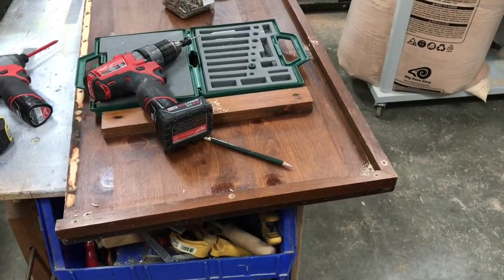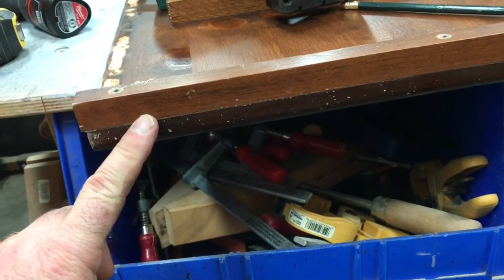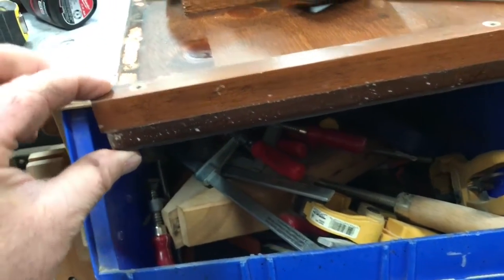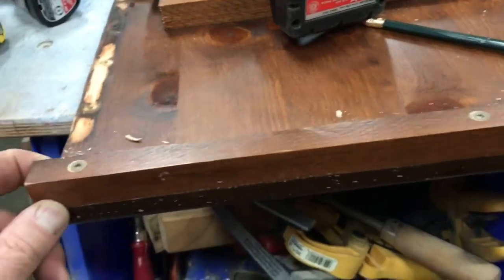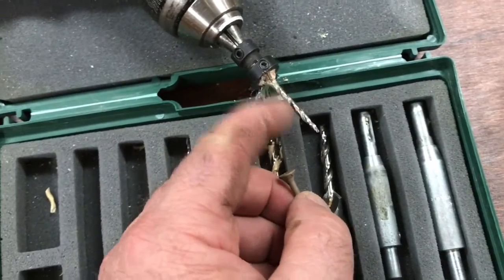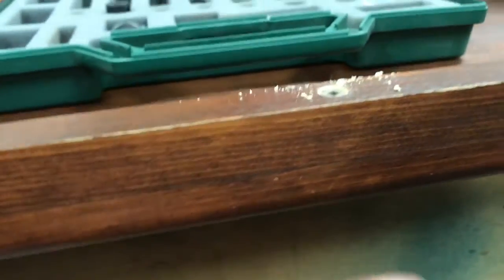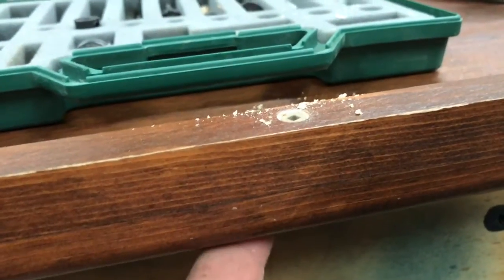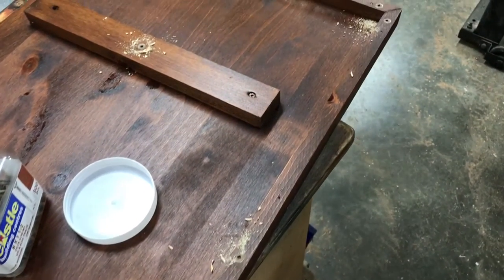DEMO: Pine Chest Restoration Part 3 of 4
This is the third in a series of videos on refurbishing a pine storage chest. Repair, milk paint, antique hardware and cedar lining are all part of this ongoing project series.